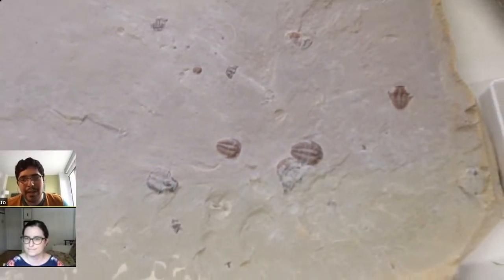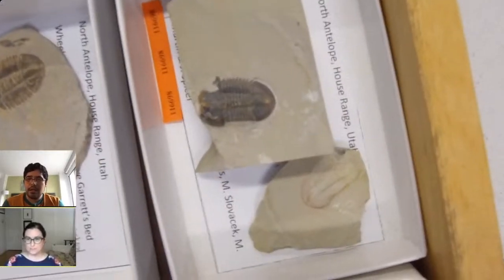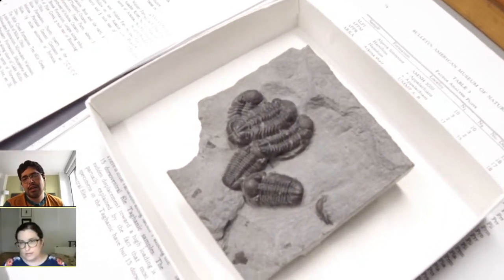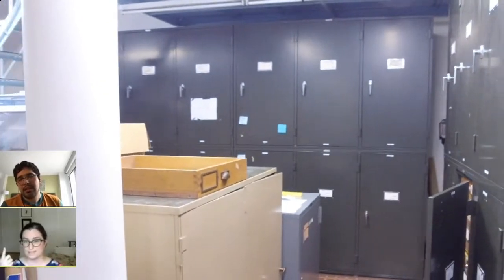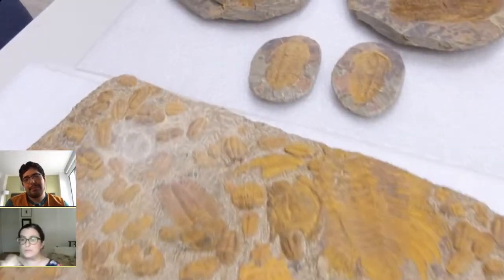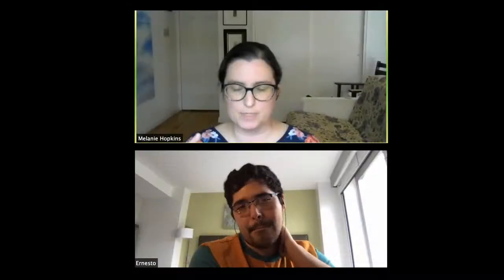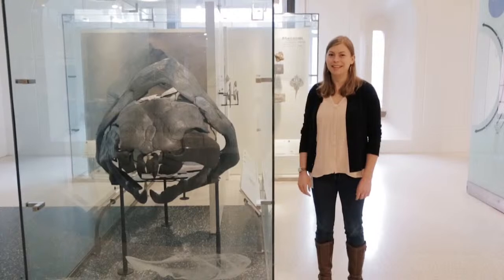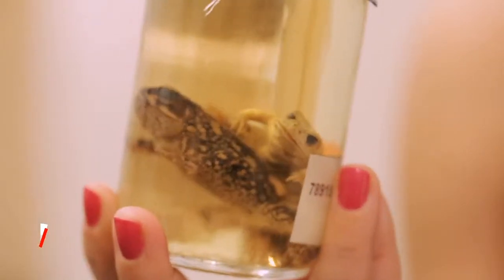Take a Trilobites Tour!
The first trilobites evolved some 520 million years ago, and scientists have since discovered more than 20,000 species of these marine arthropods. Join us for a tour of the Museum’s trilobite collections!

See how trilobites helped one scientist develop the theory of punctuated equilibria, the idea that species stay relatively the same, save for rare bursts of evolutionary change

Got six minutes? Learn about six extinctions (including a trilobite mass extinction in the Ordovician Period)

Our paleontologists are Associate Curator Melanie Hopkins and PhD student Ernesto Vargas-Parra. They take us on a tour that includes a look inside the Museum’s extensive trilobite collection and a Q&A about field research, collections, and more. To find out about new trilobite research from Dr. Hopkins, read our recent blog post